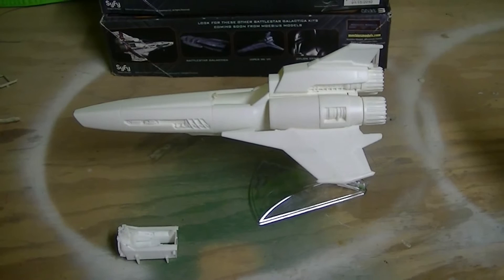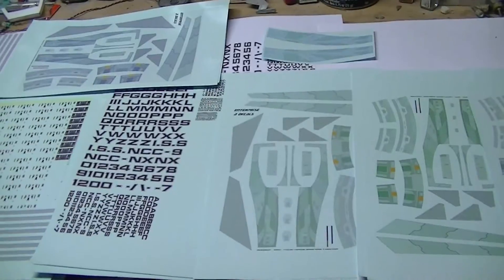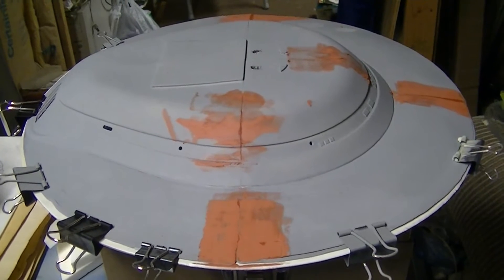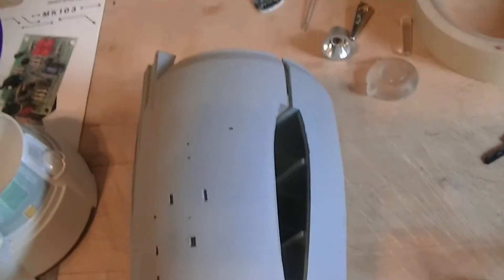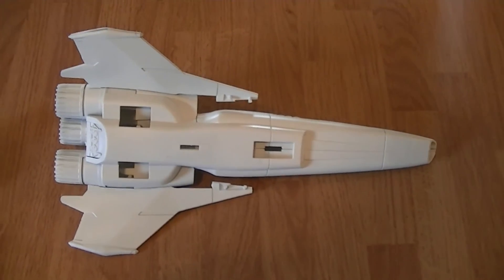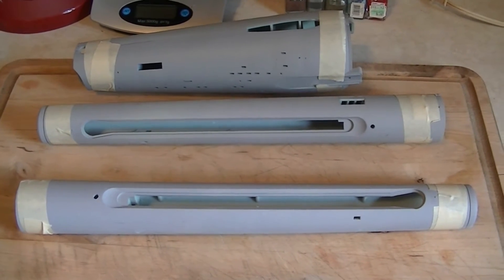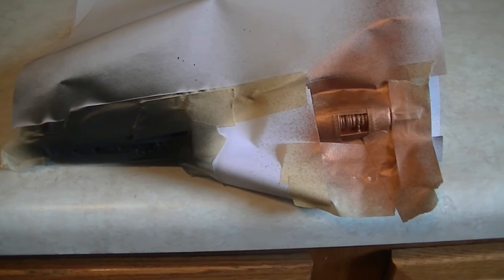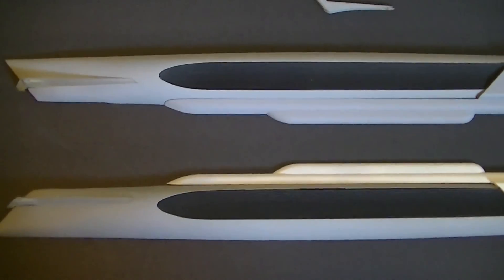The Next Big Model Movie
1/350th TOS Builds, Refit Work, Painting and Detailing, Decals, Electronics, Tips and Tricks, Mars Attacks Martian.